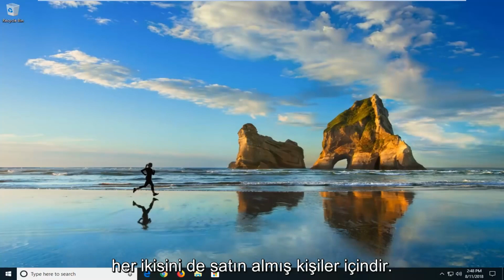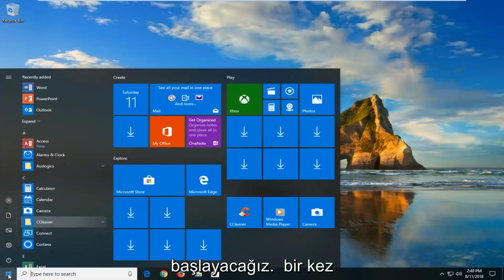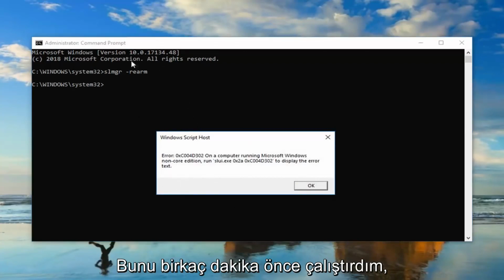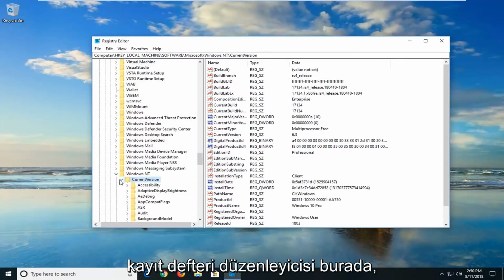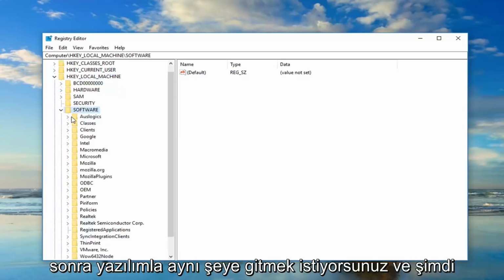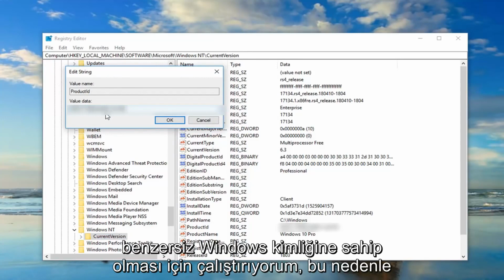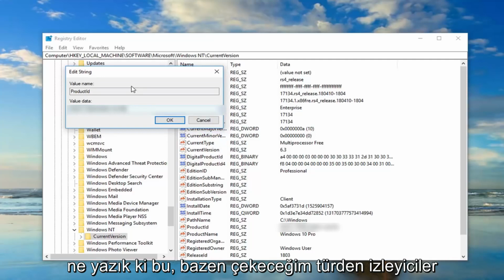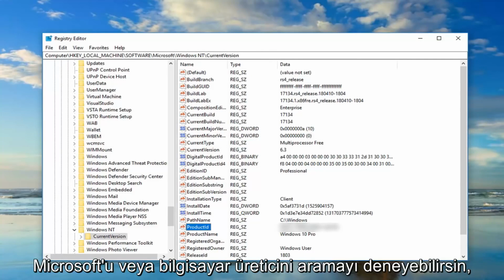Etkinleştirme Sorunu, Hata Kodu: 0xC004C003 Windows 10/11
Bu eğitici, aşağıdaki hata uyarısının nasıl çözüleceğine ilişkin adımlarda size yol gösterecektir:

"Bu ürün anahtarı çalışmıyor. Windows'u satın aldığınız mağaza veya şirketle iletişime geçmeniz gerekebilir ya da Microsoft'tan yeni bir anahtar satın alabilirsiniz.

Windows 10'a yükseltirken, “Bu ürün anahtarı çalışmadı. (Hata kodu: 0xC004C003).”

Bu eğitim, Dell, HP, Acer, Asus, Toshiba, Lenovo ve Samsung gibi desteklenen tüm donanım üreticilerine ait Windows 10 işletim sistemini (Ev, Profesyonel, Kurumsal, Eğitim) çalıştıran bilgisayarlar, dizüstü bilgisayarlar, masaüstü bilgisayarlar ve tabletler için geçerli olacaktır. .

Birçok Windows kullanıcısı, Windows 10'a yükselttikten veya yeni bir yükleme yaptıktan sonra 0xc004c003 hata kodunu alıyor. Bu hata, Windows etkinleştirme işlemiyle ilgilidir ve her biri kendi düzeltmesi olan farklı sayıda nedenden dolayı ortaya çıkabilir.

Bu eğitimde, makinenizde Windows 10'u etkinleştirmeye çalışırken 0xc004c003 hata kodunu alabileceğiniz her bir nedeni ve nasıl düzeltileceğini ele alacağız, bu yüzden daha fazla uzatmadan başlayalım.